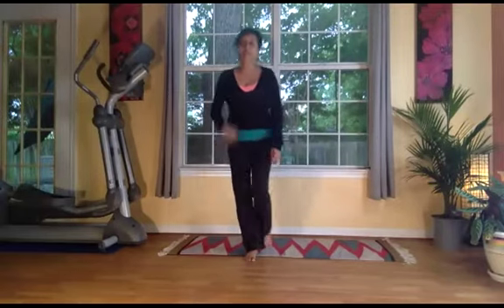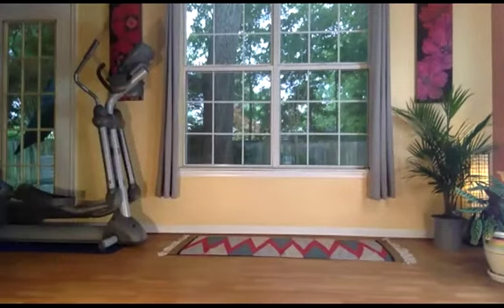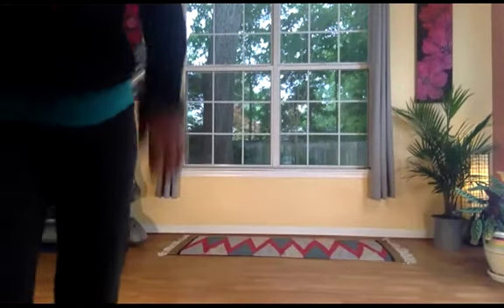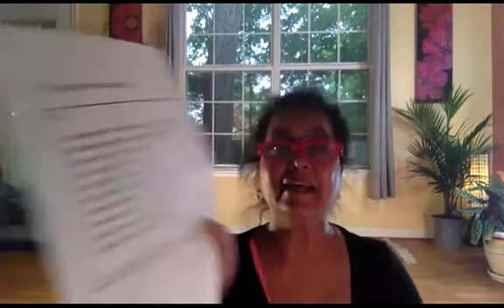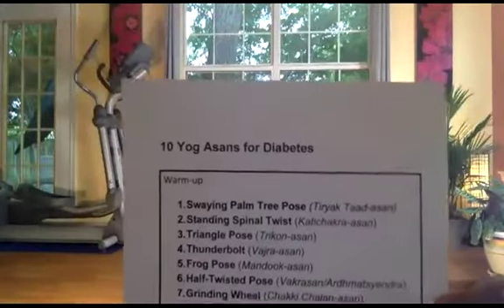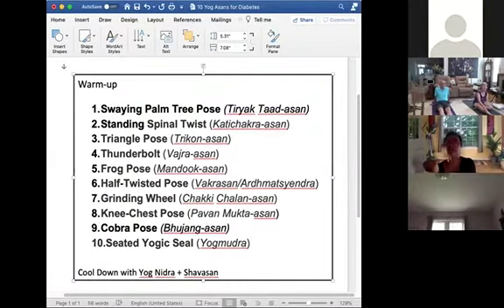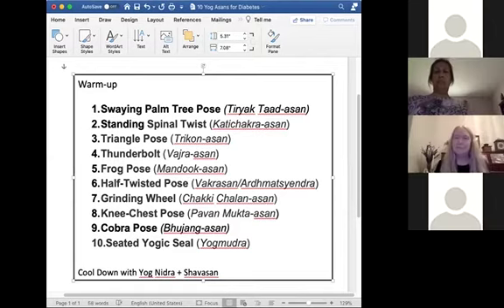Yoga Therapy Q&A with Dr. Sarkar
Yoga Therapy for Diabetes Q&A with Dr. Sarkar